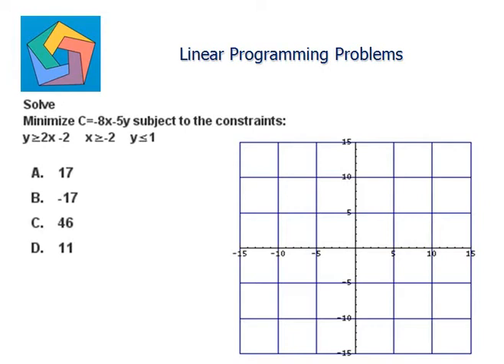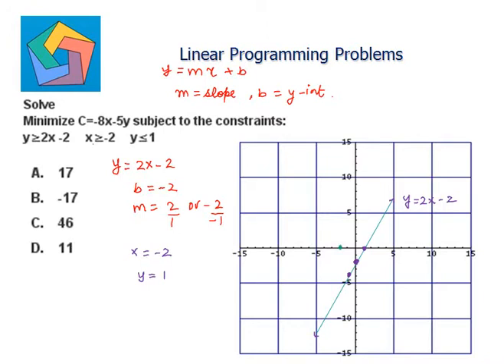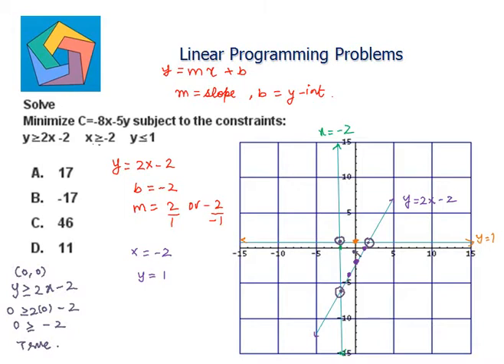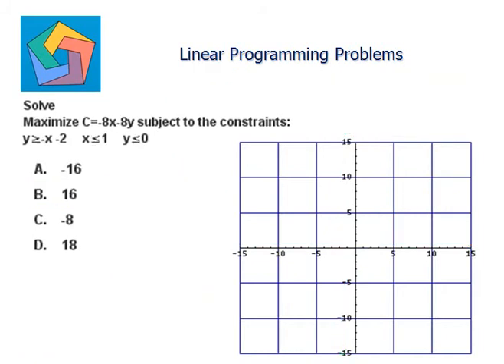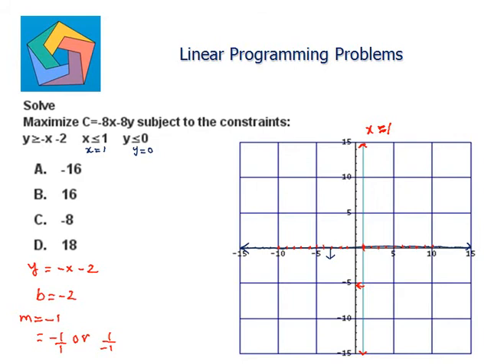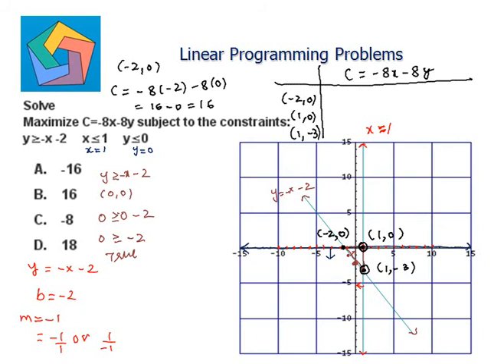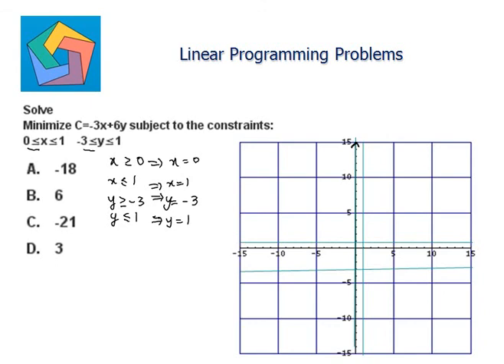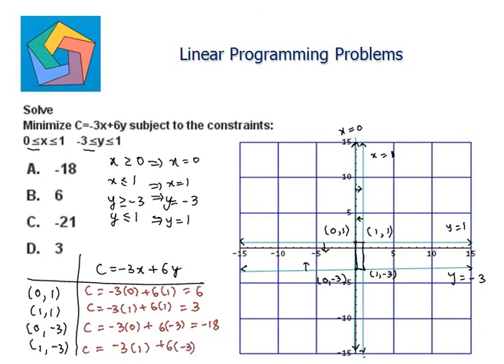Linear Programming Problems